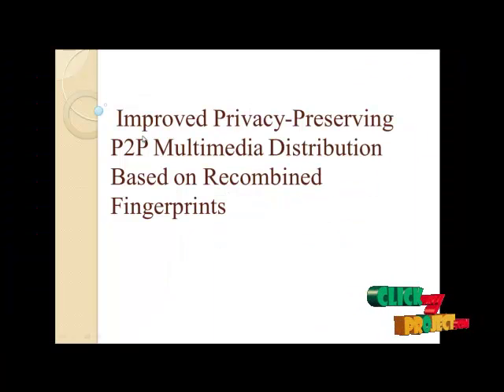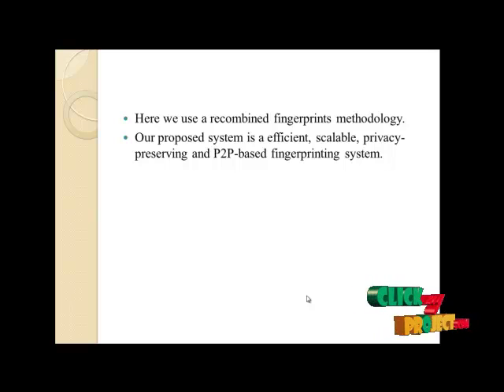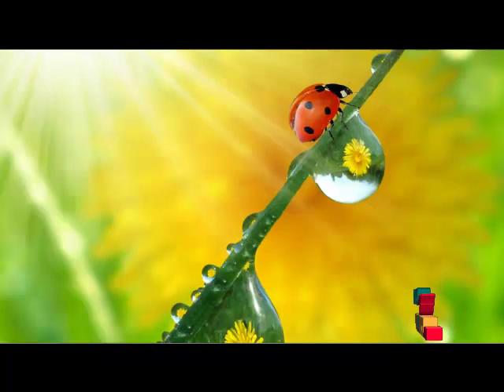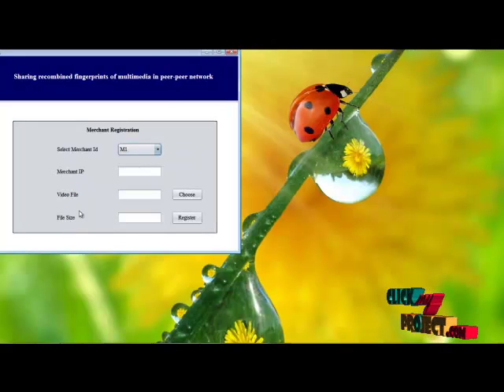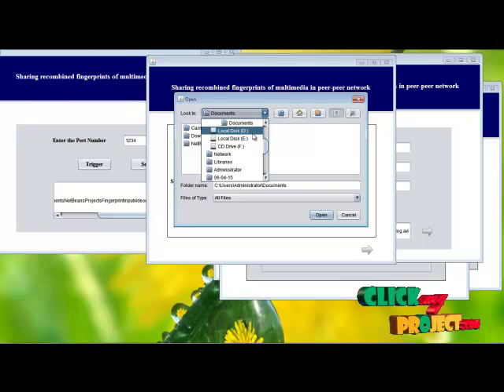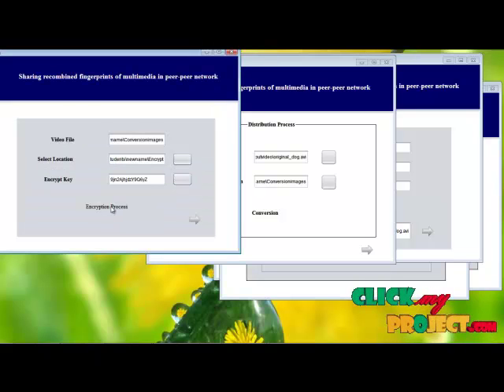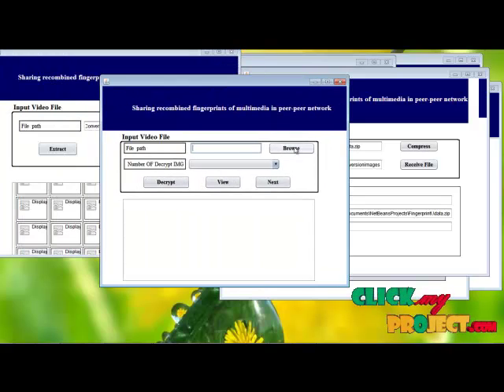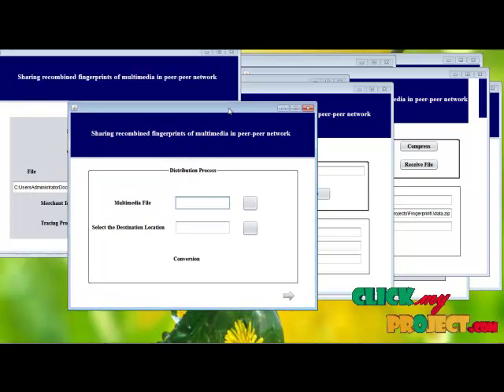Final Year Projects 2015 | Improved Privacy Preserving P2P Multimedia Distribution